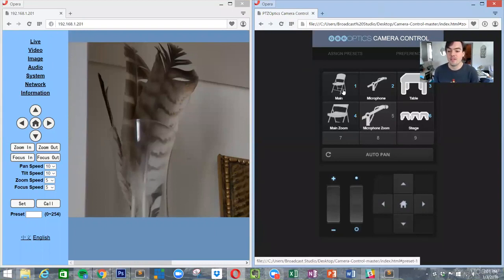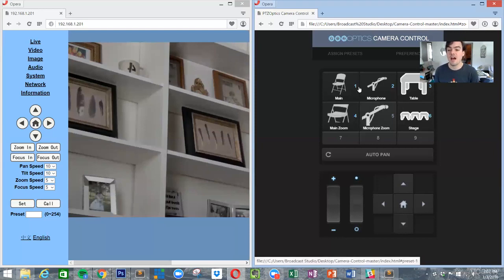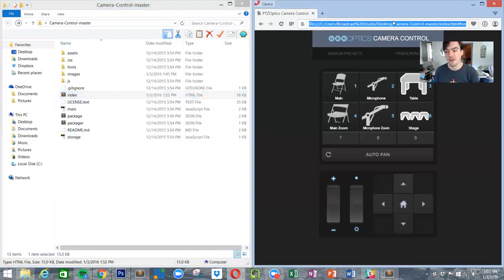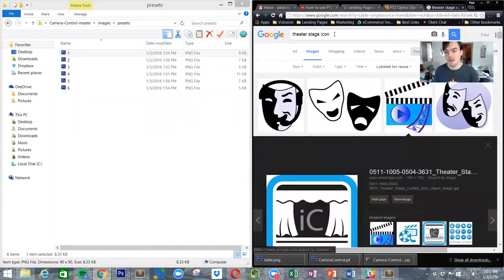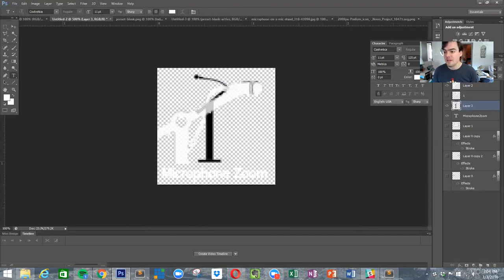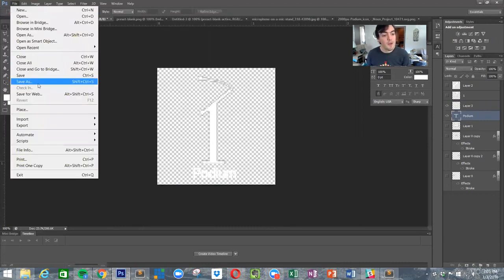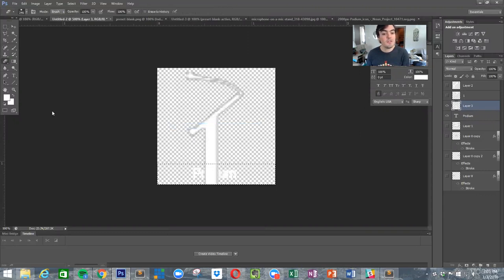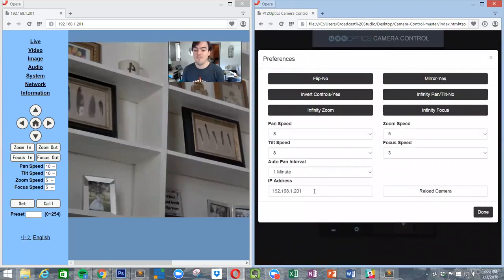PTZ Optics - Personaliseer de IP Software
PTZ Optics Camera's - Professioneel Livestreamen en online Broadcasting voor een betaalbare prijs!

Online streamen? De camera besturen via een afstandsbediening? Of met een joystick? Of via de computer? Het kan allemaal, je kunt het helemaal zo indelen als je zelf wilt, de mogelijkheden zijn eindeloos.

Je kunt een party, optredens, de kerkdienst en ga zo maar door livestreamen. Op een professionele manier een praatprogramma maken en deze online streamen. Alles is mogelijk met PTZ Optics.

Wil je meer weten? Vraag het ons, wij zijn er voor jullie.